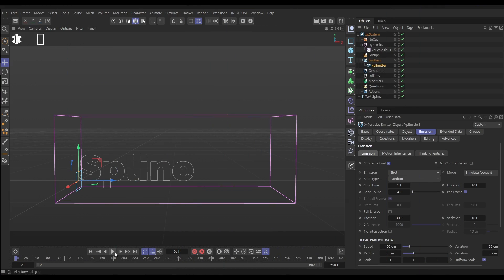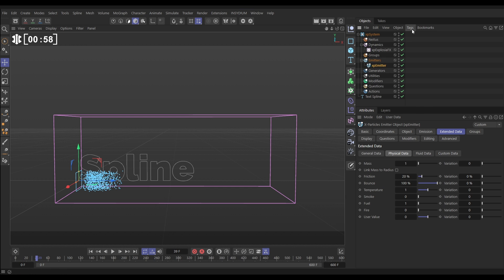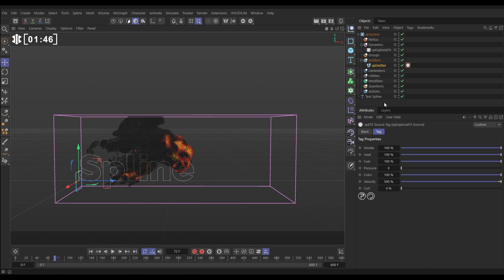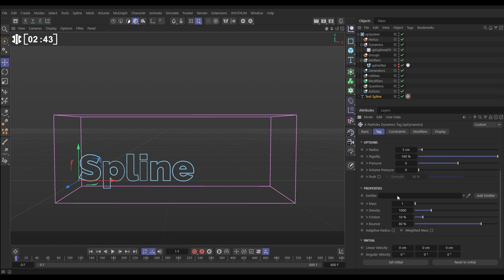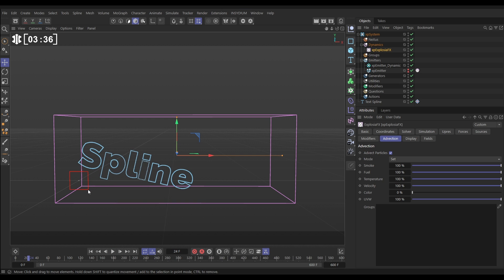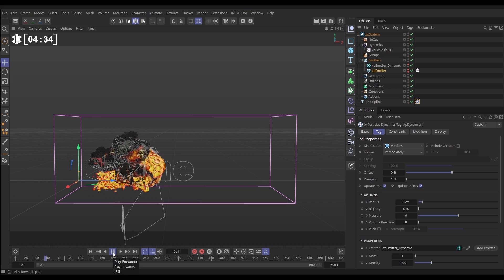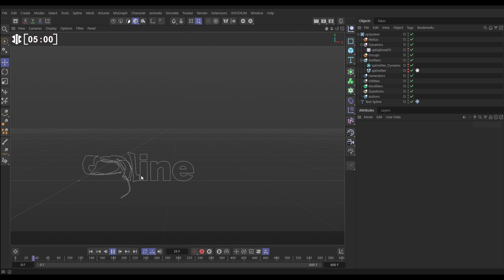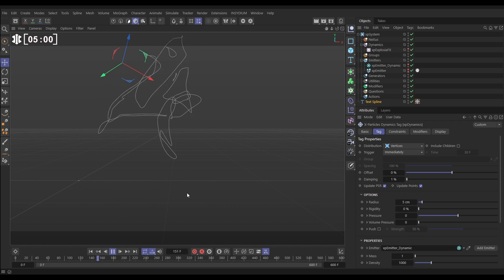Top Tip Tuesday - Spline Advection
This week's Top Top Tuesday features an xpExplosiaFX sim, in advection mode, being used in conjunction with xpDynamics, to generate particles on a source spline.

Dynamic settings and constraints will be adjusted to give a smooth spline deformation.